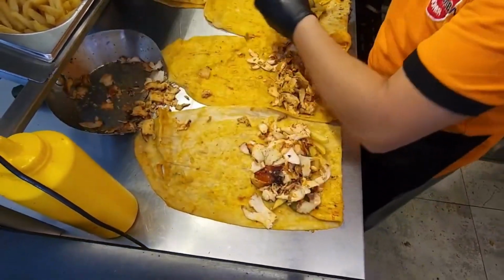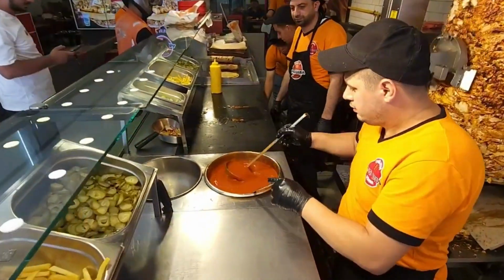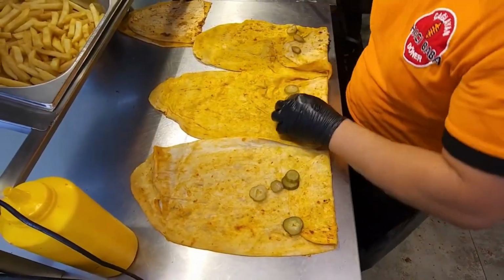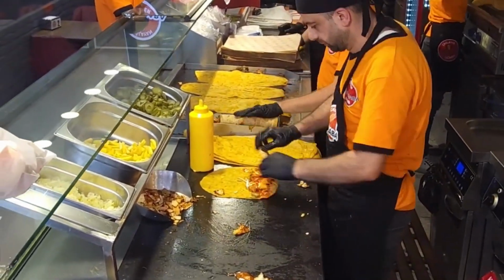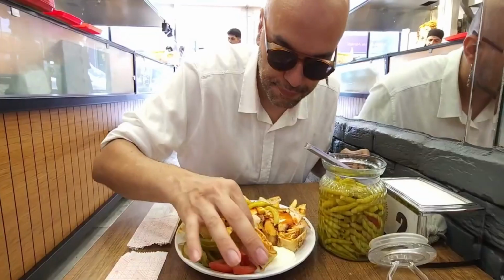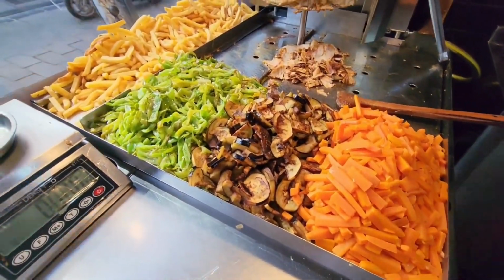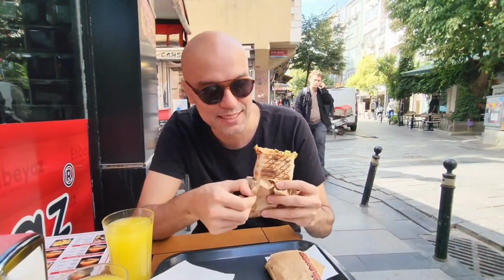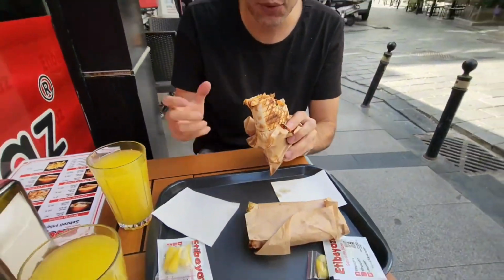AMAZİNG!! Doner Kebab! 1000 People Visit Every Day-Turkish Street Food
Join us as we explore the bustling streets of Istanbul, where the tantalizing aroma of Turkish chicken doner kebabs fills the air. We’re featuring an exceptional eatery that masters this local favorite, serving it up with a unique twist—a delectable special tomato sauce that takes the flavor to a whole new level. Dive into our food journey as we unveil how this establishment, renowned for its quality, skillfully prepares between 200 to 400 kilograms of doner daily, ensuring each bite is as fresh and succulent as the last. This episode isn’t just about any doner—it’s a tribute to the chicken doner’s dominance in Istanbul’s vibrant food scene.